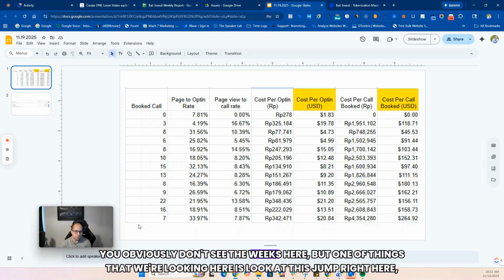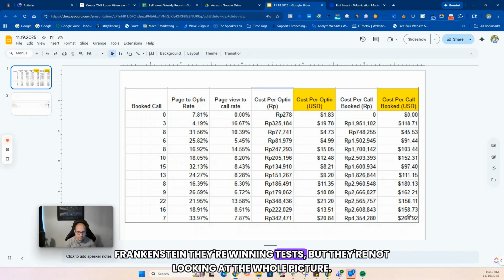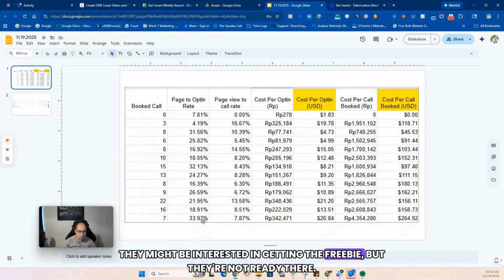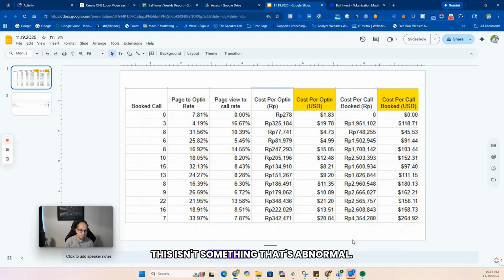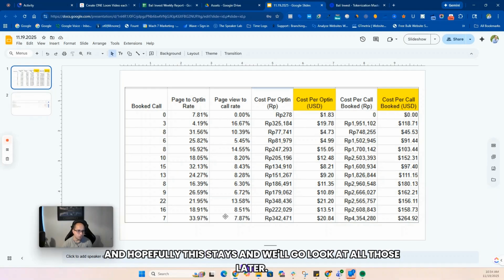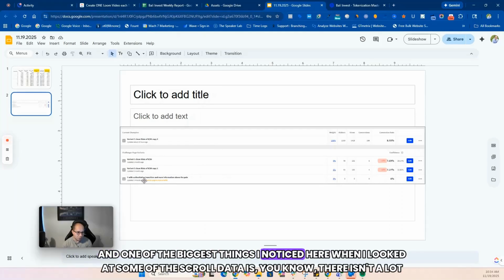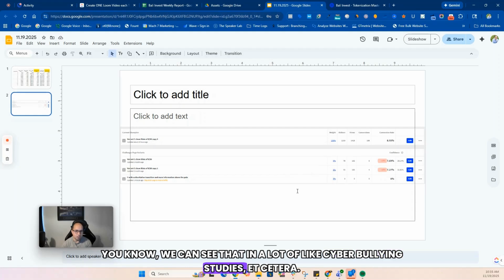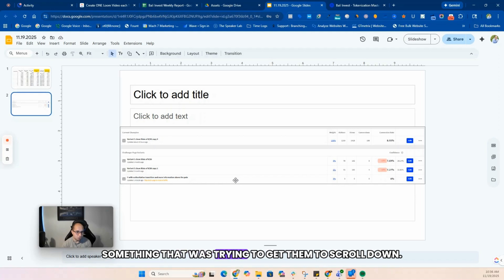Why More Leads Don’t Always Mean More Appointments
In this video we break down real funnel data from a two step system.
The goal is simple. Grow the newsletter and book qualified calls from the same traffic flow.

On the surface the funnel looked great. Opt in rate doubled.
But deeper in the funnel, the page view to call rate dipped and cost per call doubled.

This teardown shows
• why a “good” metric can hide a broken funnel
• the one data point founders must monitor first
• how to identify when ads and landing pages fall out of sync
• the simple hero section test that fixes call conversions fast

If you use a two step funnel to grow your list and generate appointments, this is the pattern you need to understand before scaling.